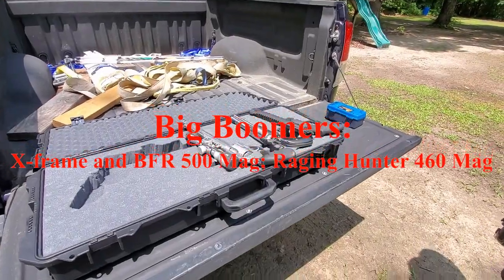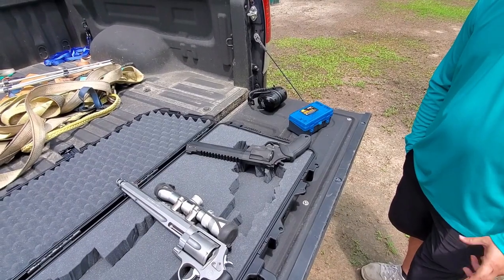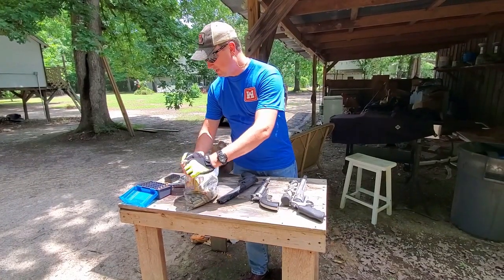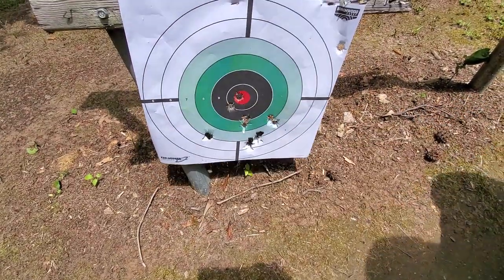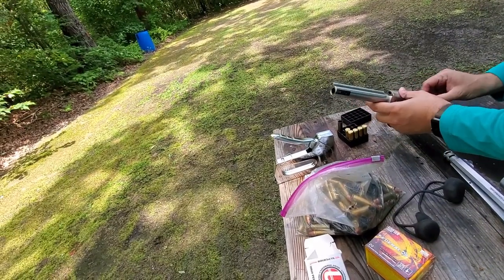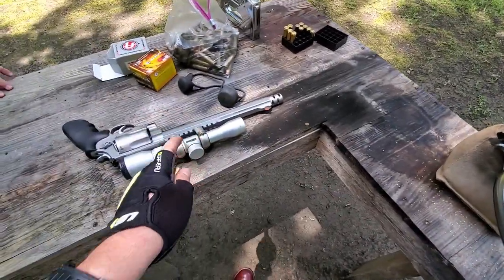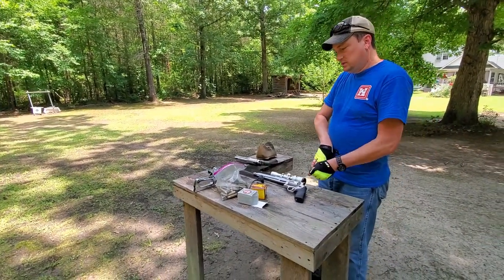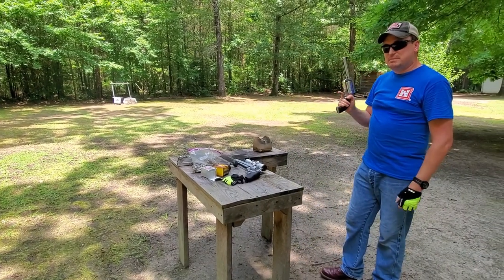Big Boomers! X-frame and BFR 500 Mag; Raging Hunter 460 Mag